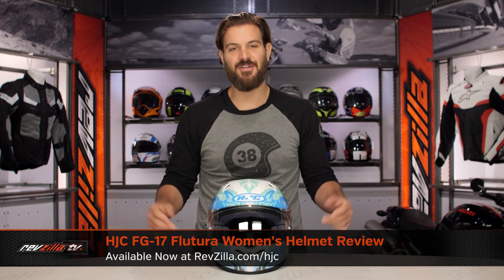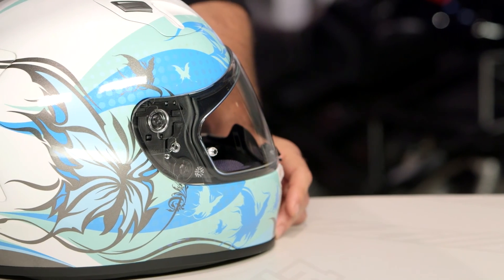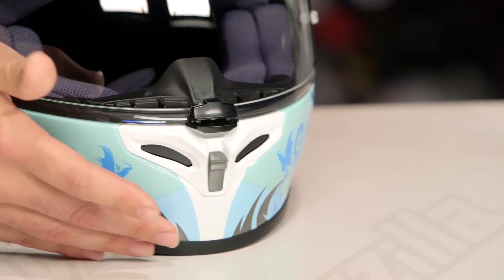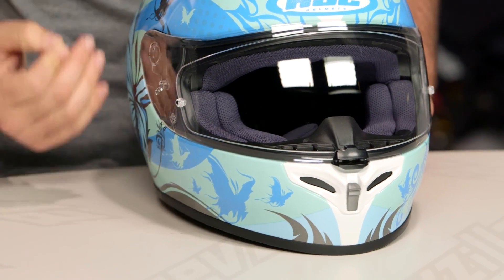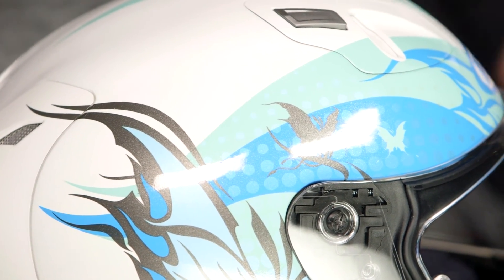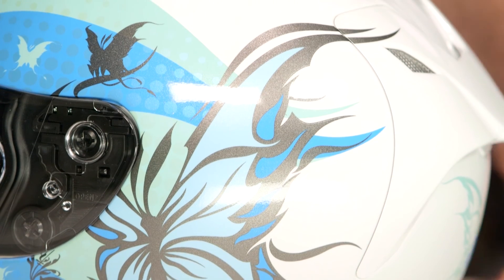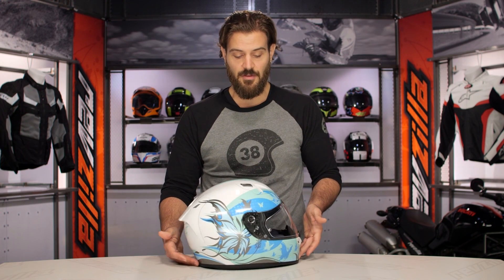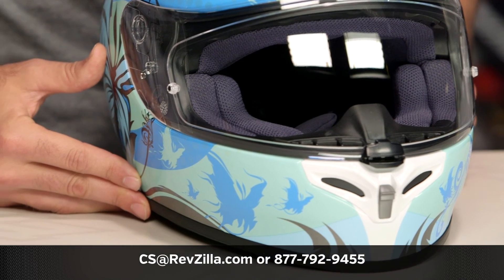HJC FG-17 Flutura Women's Helmet Review at RevZilla.com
HJC FG-17 Flutura Women's Helmet

The HJC FG-17 Flutura Women’s Helmet is a butterfly-heavy graphical update to the FG-17 base. Coming in a Black/Silver, Blue/White, or Pink/Grey color combination, the FG-17 Flutura Womens Helmet brings a bit of nature to the streets. Additional features of the HJC FG-17 Flutura include an Advanced Channeling Ventilation System for maximum airflow, a Pinlock Prepared HJ-20M face shield (Pinlock insert sold separately), and an advanced Kevlar and Fiberglass composite outer shell.